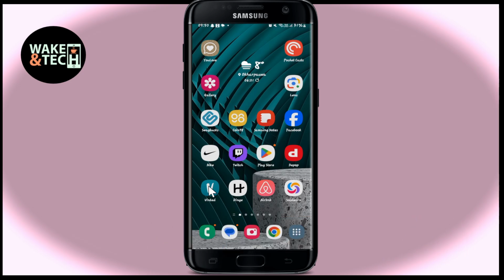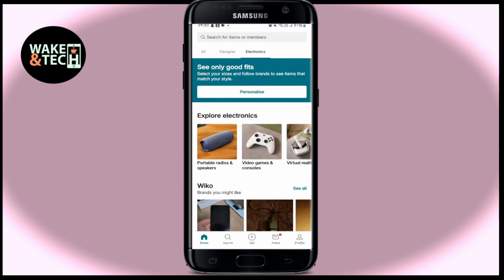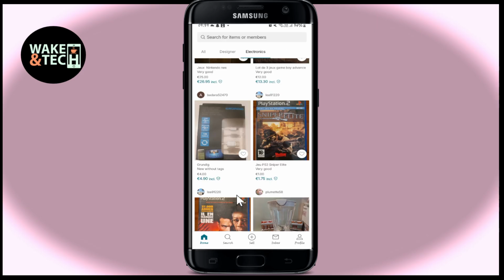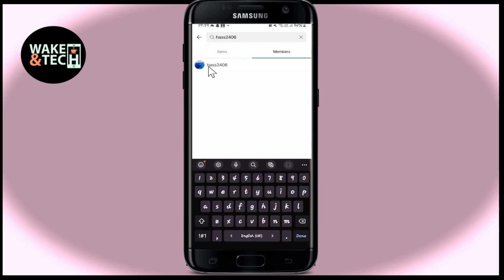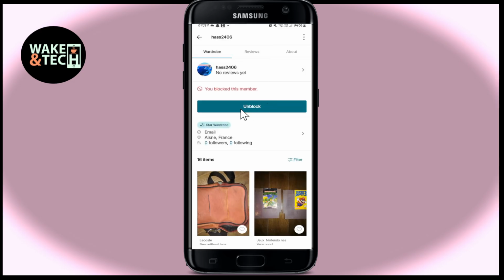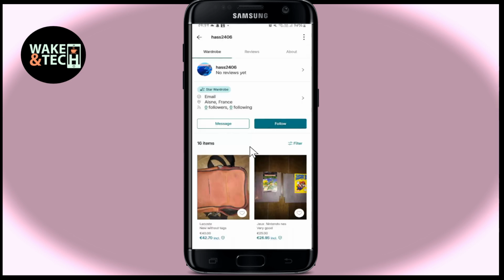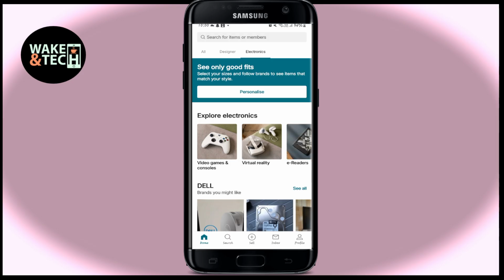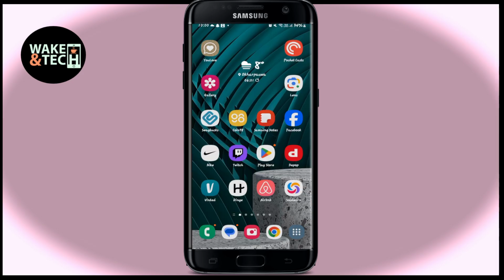How to Unblock Someone on Vinted App? Remove a Block on Vinted on Android 2024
In this tutorial, learn how to unblock someone on the Vinted app with this easy step-by-step guide. Whether you’ve changed your mind about blocking a user or simply want to reconnect, this video will show you how to unblock them on both Android and iOS devices. Reopen communication and make your Vinted experience more enjoyable by following these simple instructions!